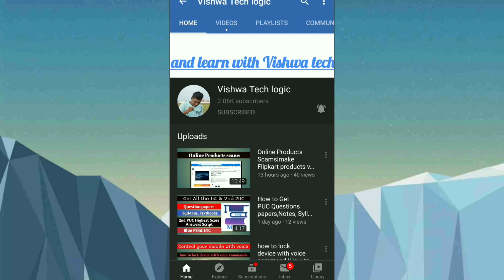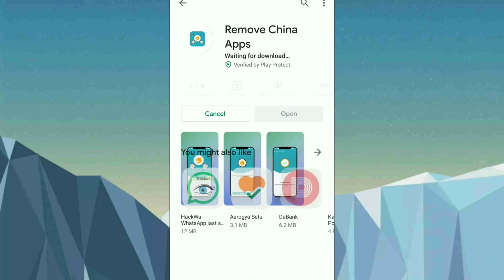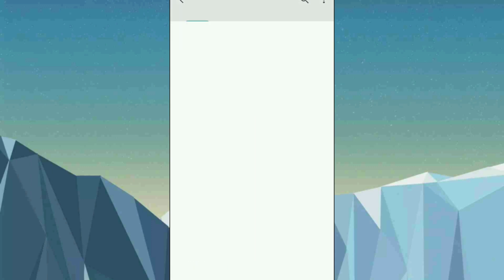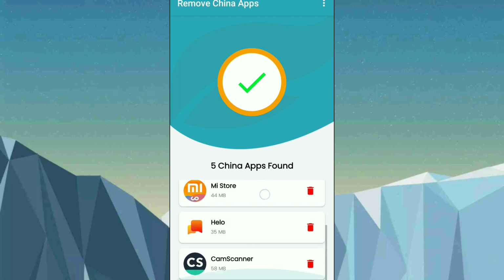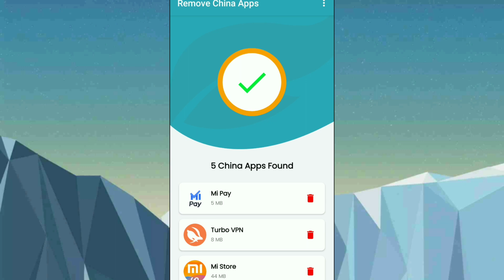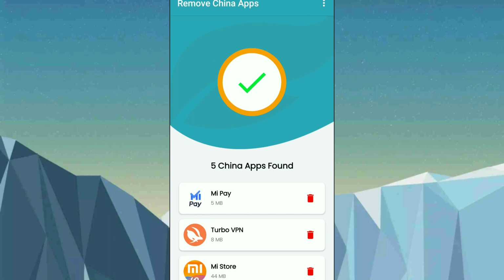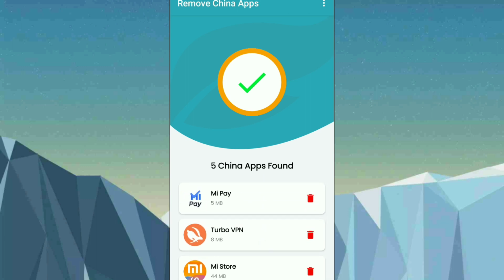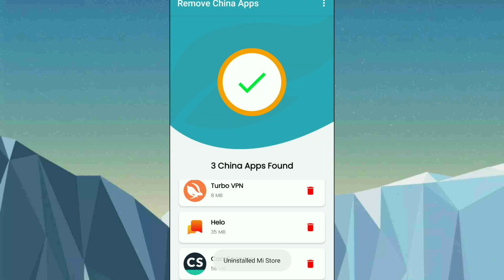How to Remove China apps from mobile |How to Identify China apps from your Phone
In this video I explained about how you can remove china apps from your mobile which are installed